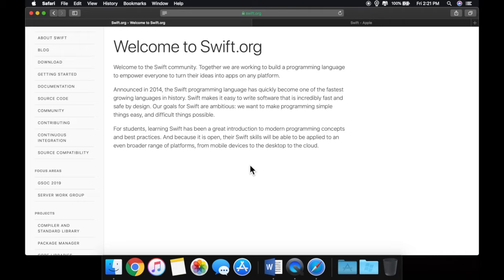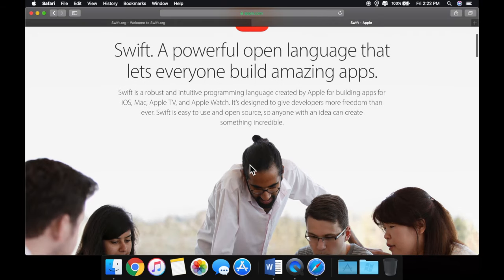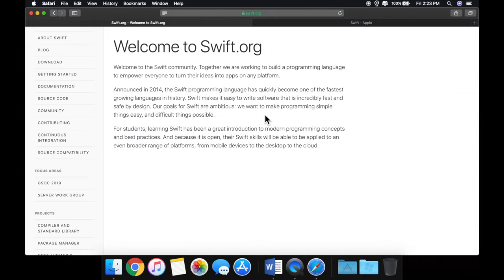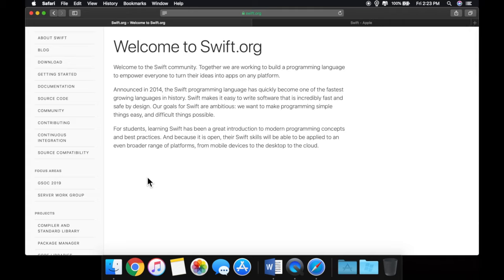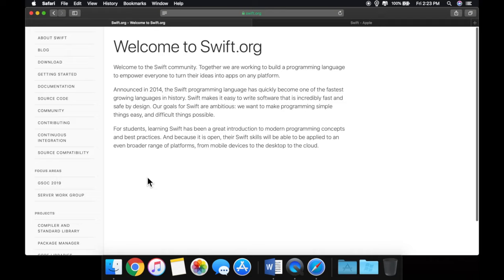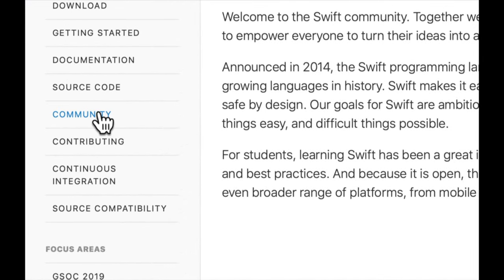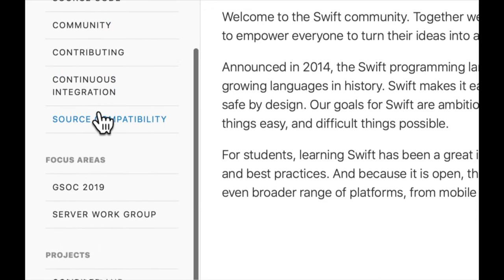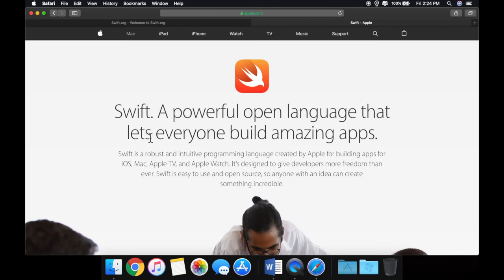Getting Started: Swift At A Glance